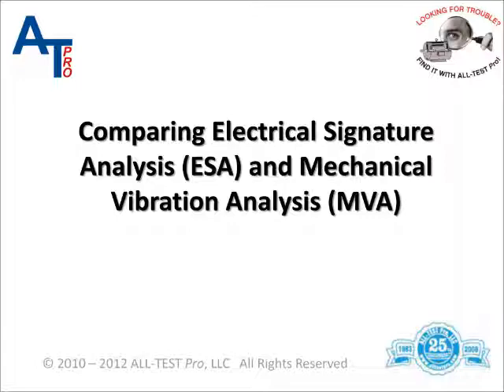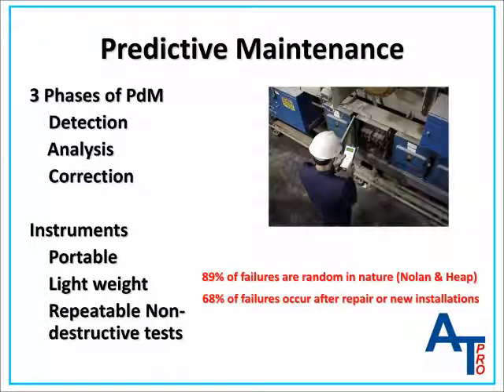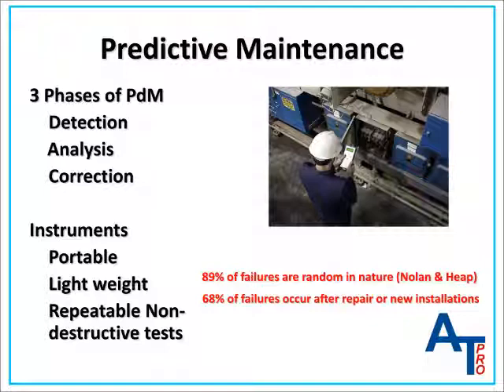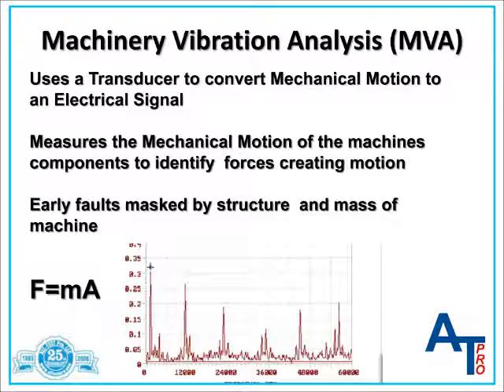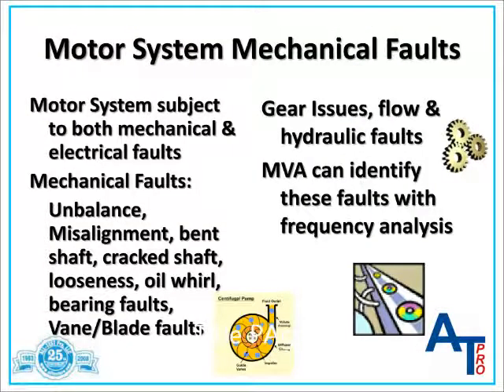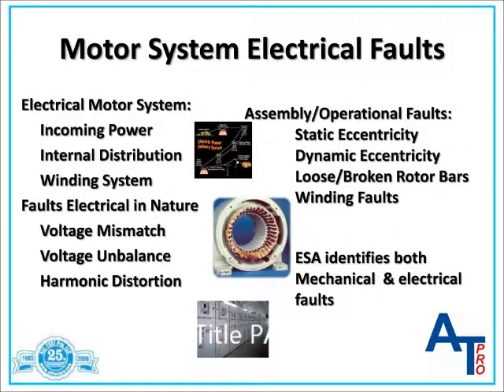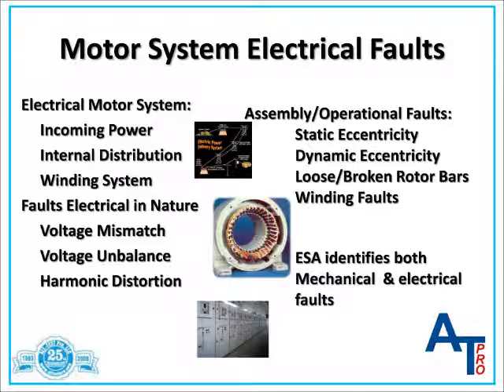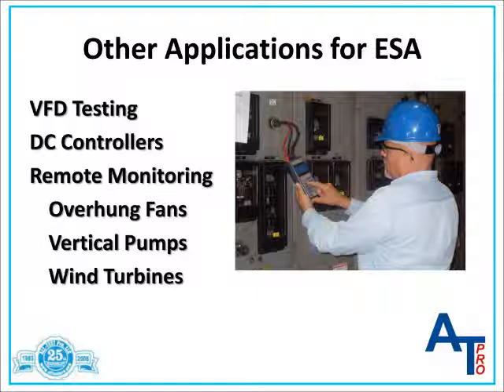Comparación Análisis de señal eléctrica y Análisis de vibracion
Video de presentacion acerca de la tecina para monitoreo de condicion por medio de la señal electrica de voltaje y de corriente de motores en funcionamiento, la cual permite detectar fallas incipientes con suficiente anticipacion.